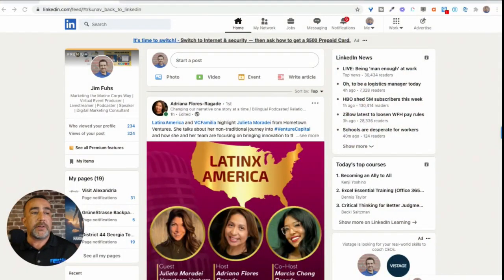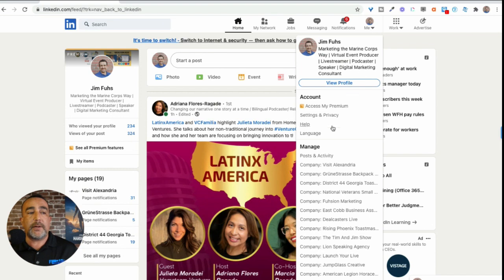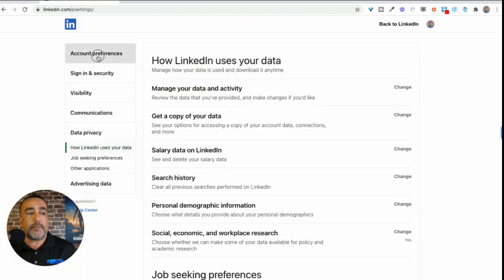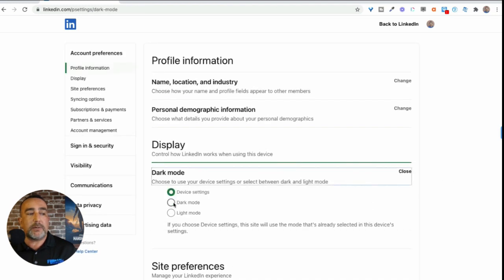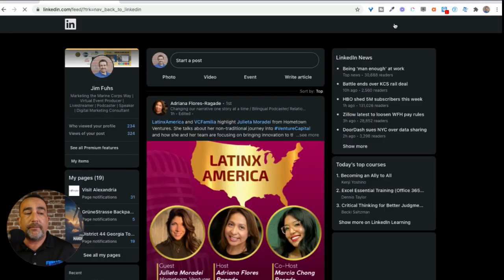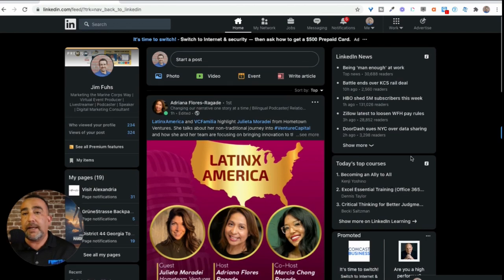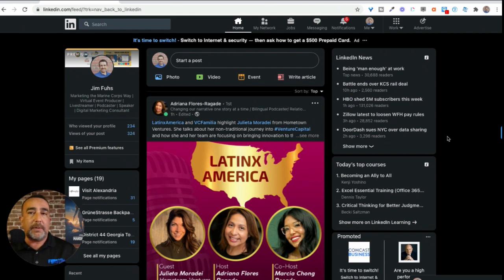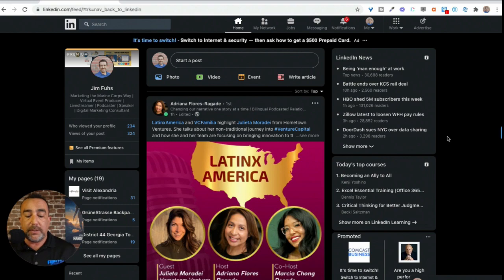How to Use LinkedIn Dark Mode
LinkedIn Dark Mode is here.  In this short video, I show you how to quickly and easily get started using this new feature from LinkedIn.  Dark mode can be a great way to keep the bright screen from reflecting back when you are streaming a LinkedIn live or just want to keep down the brightness coming off of your monitor.  This great new feature works on both desktop and with your mobile apps.